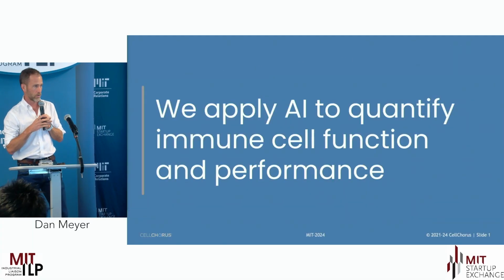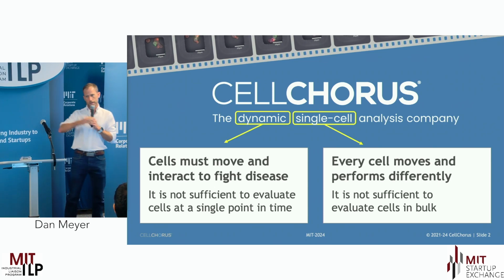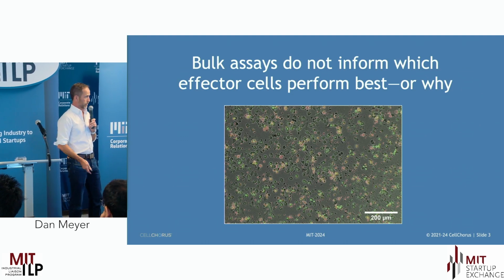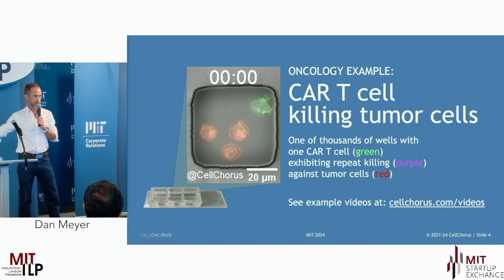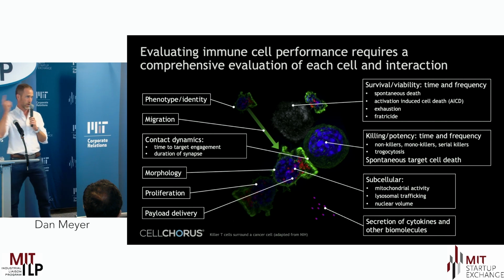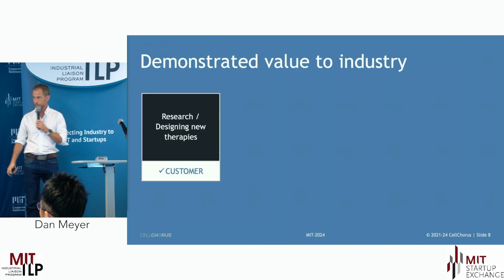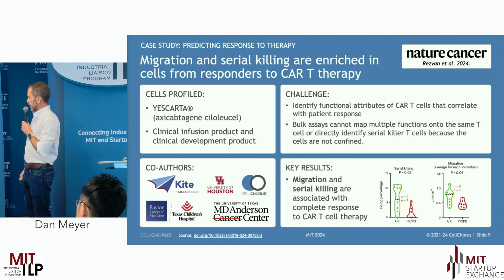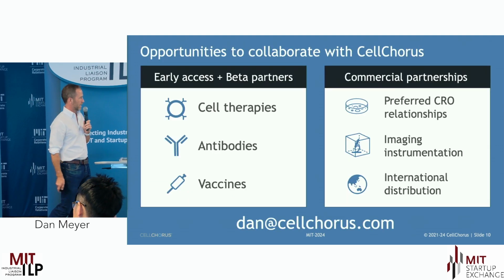2024 MIT Health Science Forum: Lightning Talk - CellChorus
CellChorus is the Dynamic Single-Cell Analysis Company

Daniel Meyer
Chief Executive Officer, CellChorus